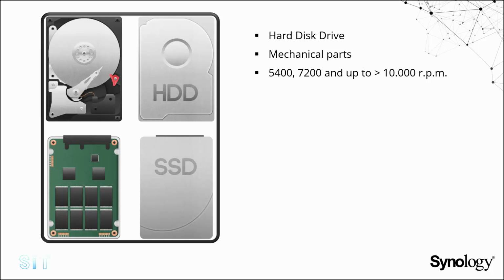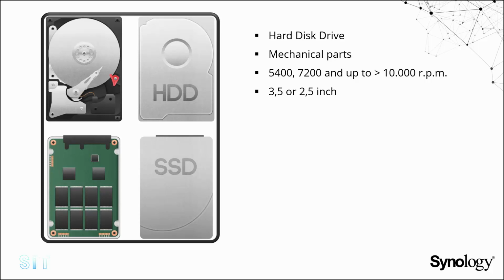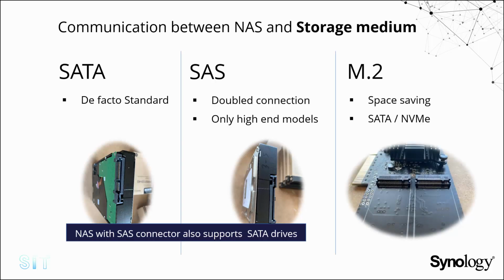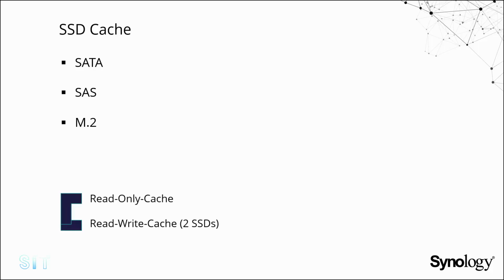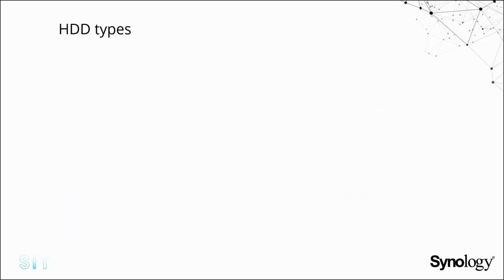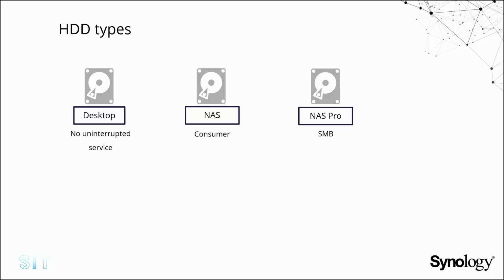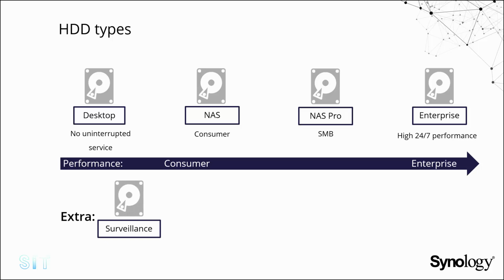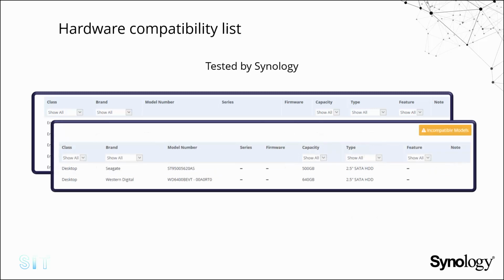SIT - DSM Architect - Internal Storage (Part 2)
A NAS is optimized for storing data. In many cases, the NAS is even used as the only storage location for personal files. For flexibility, Synology offers different ways to use both SSDs and HDDs on the NAS.